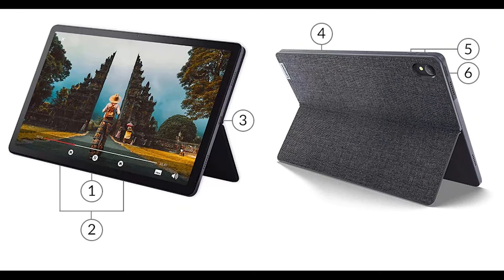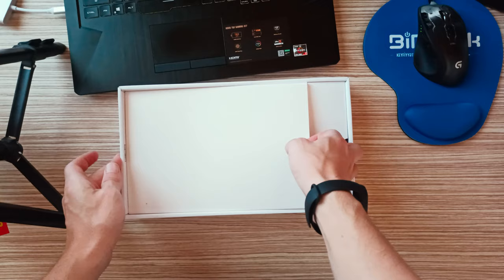Lenovo Tab P11 + pen + keyboard bundle Unboxing!... Matrixpro Tech Channel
Features
Front horizontal view of Lenovo Tab P11 tablet
Superior streaming

Let streaming reign. Your viewing experience is front and center on the Tab P11 Android tablet, with stunning 2K resolution on the 11" TDDI IPS display. Narrow bezels on all four sides give it a generous 85% screen-to-display ratio, and the display is certified to stream Netflix in HD. You can even watch outdoors on a sunny day, thanks to 400 nits' brightness on the LCD screen.

Front horizontal view of Lenovo Tab P11 tablet with wavy graphics around it
First-class audio

Find a deeper connection with all the songs, stories, and shows you love over four speakers on the Lenovo Tab P11. Let Dolby Atmos® drop you right in the middle of a scene or concert hall. Enjoy cinematic, moving audio that flows above and around you for an immersive audio experience—reinforced with four-speaker stereo sound, no matter where the tablet is positioned.

¾ front view of two hands holding Lenovo Tab P11 tablet horizontally during video call
Connect your kids with learning, fun, and family

The Tab P11 features an independent kids’ account and Google Kids Space—with more than 10,000 teacher-approved apps and games, plus hundreds of free books to help children discover, create, and grow. Plus, its high-resolution 8MP camera enables crystal-clear video calls—making it easy to learn or work from home—with an integrated background blur that obscures everything behind you.*

*Availability may vary by app.

¾ front view of Lenovo Tab P11 tablet with keyboard and folio stand, with hand reaching for keyboard
Shown with optional kickstand, keyboard and pen, sold separately
Get things done

This tablet features an unparalleled capacity for laptop-level work, thanks to the optional ultrathin keyboard with built-in trackpad and shortcut keys, for tactile, fast, and accurate typing. Sketch, paint, or jot down notes whenever inspiration strikes with the optional Lenovo Precision Pen 2—featuring 4,096 pressure levels, tilt detection, and 200 hours of pen usage time on one charge.

Front view of Lenovo Tab P11 tablet showing racing game
Supercharged experiences

Use as a gaming tablet or browse with ease, and experience less lag via the Qualcomm® Snapdragon™ 662 Octa-Core processor with up to 2.0GHz main frequency. Multitask seamlessly with up to 6GB of RAM. You can also do more while you're away from home, as the Tab P11 can play for up to 15 hours* on a single charge of the 7700mAh battery.

*All battery life claims are approximate. Actual battery performance will vary and depend on numerous factors including product configuration and usage, software, operating conditions, wireless functionality, power management settings, screen brightness and other factors. The maximum capacity of the battery will naturally decrease with time and usage.

Image of Lenovo Tab P11 tablet highlighting Google apps
Comes with the most helpful Google apps

Whether you’re into photography, or just keeping up with your friends, there’s an app for you. Choose from over a million apps on Google Play. Google Play Protect keeps your device clean and your data safe. With over 100 billion apps scanned daily, even the ones you haven’t installed yet, to help keep your data secure from any misbehaving apps. Get the Google apps you already know and love on the Lenovo Tab P11.

Front view of Lenovo Tab P11 tablet highlighting Amazon music
Get 3 months of Amazon Music Unlimited free*

For a limited time, get 3 months of Amazon Music Unlimited FREE* and stream more than 70 million songs, ad-free, with unlimited skips. Prime members have access to 2 million songs, ad-free, on Amazon Music.

Specifications may vary depending upon region / model.

Ports & Slots

4-point Pogo pins
Keyboard connector slots
USB-C 2.0
MicroSD card slot
Volume up / down buttons
Power button